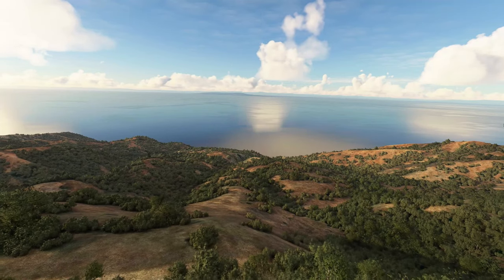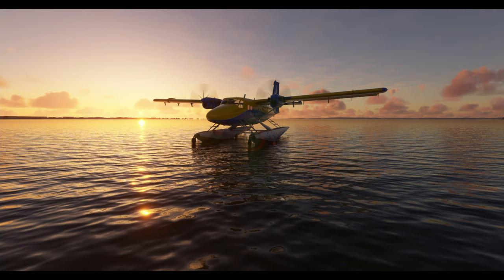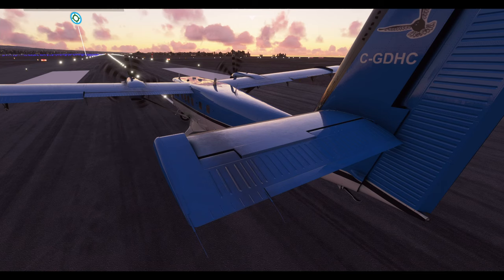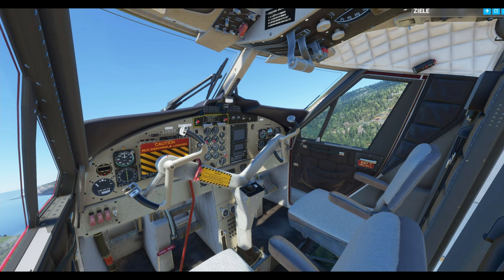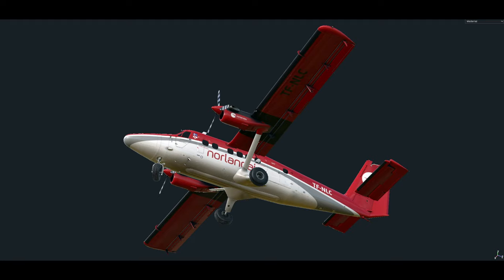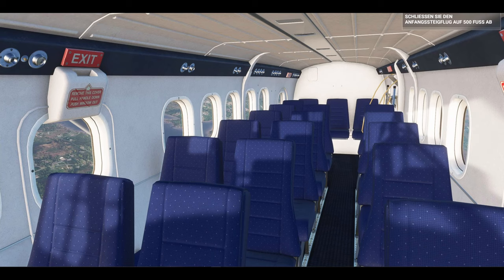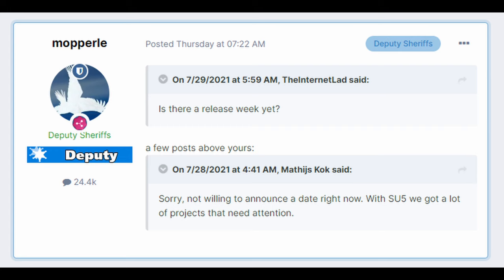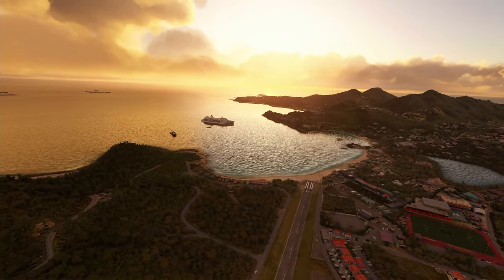Aerosoft TWIN OTTER News | Development Update Review | Microsoft Flight Simulator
Aerosoft Twin Otter NEWS Development Previews and News Microsoft Flight Simulator. Latest video on the TWIN OTTER with unseen pictures in MSFS!

We discuss why its a good thing we have had to wait so long for the Twin Otter in MSFS. I will be making another video bringing the Aerosoft Twin Otter LATEST NEWS and when it releases I will make a first impressions and a FULL REVIEW!!!

IS THIS THE BEST STOL PLANE ADDON ON MSFS?